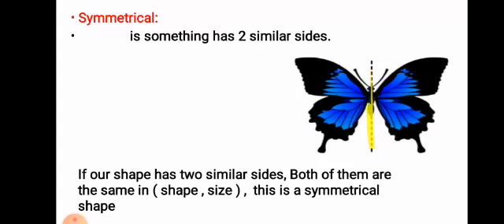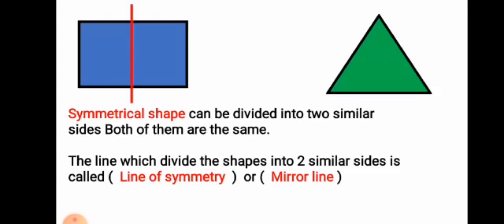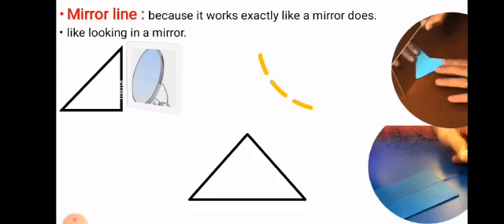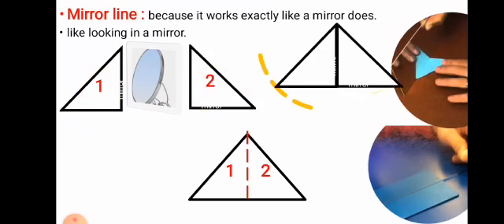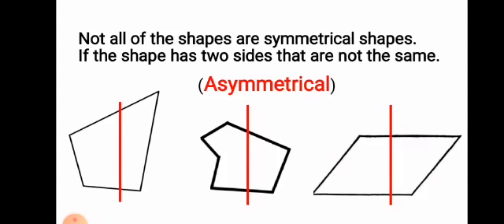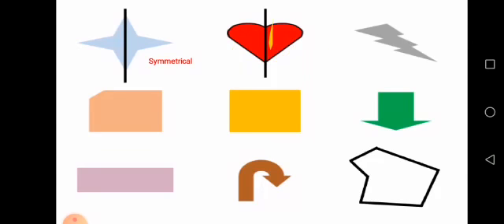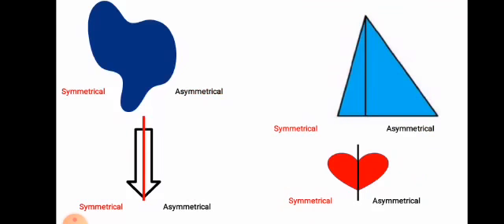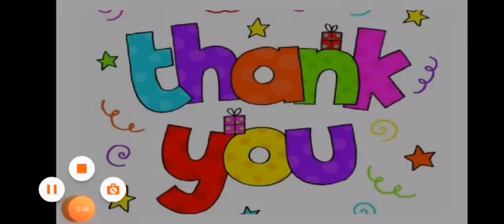Kg2 American penguins and dolphins Math video